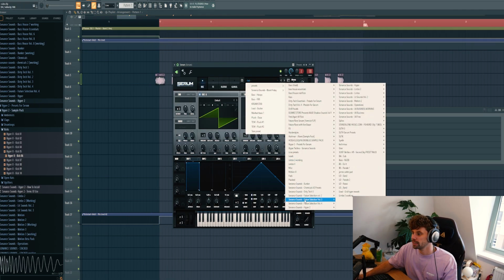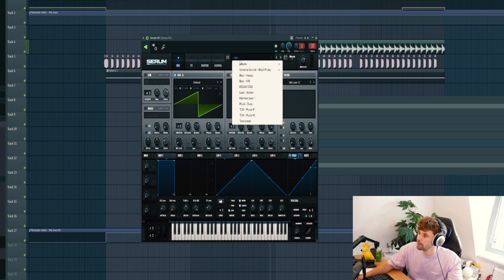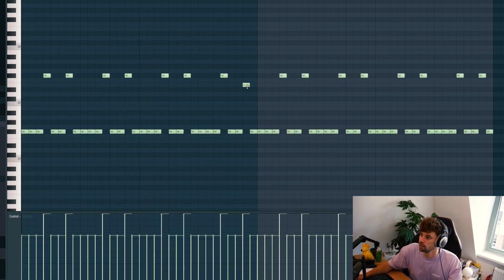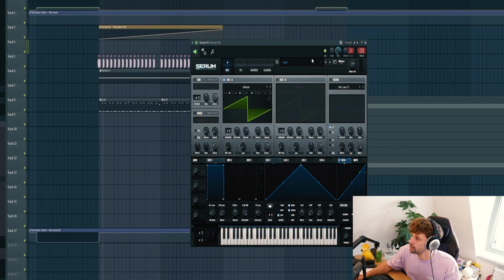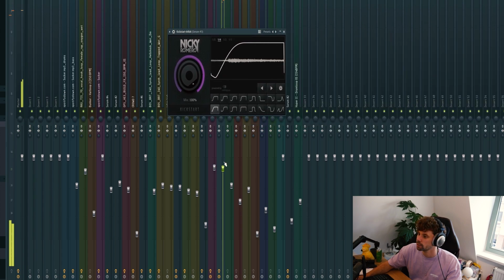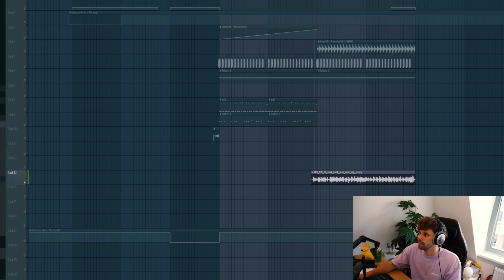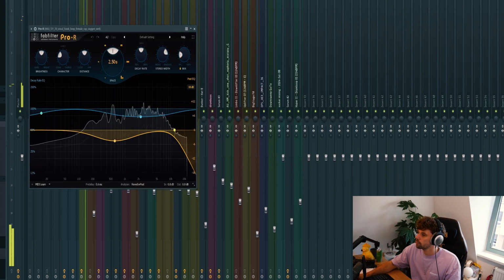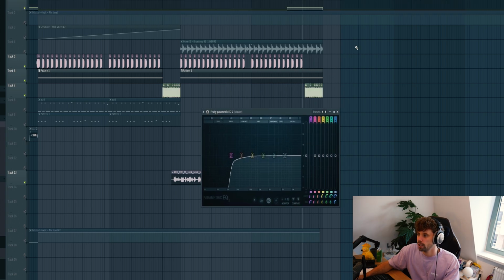Pov: Producing Hard Techno in 2024 [FL Studio tutorial]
Right now, the techno wave is more popular than ever. Especially for hard techno. So, I'm gonna show you how to produce hard techno in 2024 in FL Studio.

First, we're going to start off with the kick and bass; the foundation of the techno track. We'll be using a serum bass preset from our new Hyper 2 sample pack. Then, we're going to spice up the bass with an acid techno bass preset from serum. I'll show you how to make the perfect acid bass midi. Then, to give the techno drop even more energy, we're adding a hard techno screech preset from serum. I'll show you the perfect midi for your screech leads. we're also adding in a techno drumloop from the hyper sample pack to give it some groove.

Then, we're going to finalize the hard techno track. First, we're adding in a vocal sample. After that, we'll be adding some effects and ambiences. And to add some more hard techno spice, we'll be adding some hardstyle kick fills.

So in this tutorial, we'll be producing a hard techno drop in FL Studio.